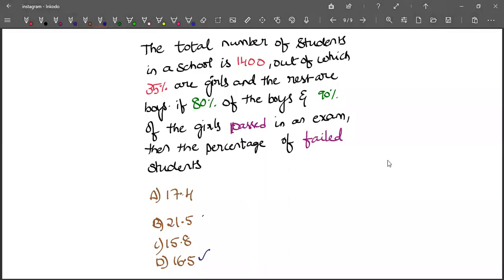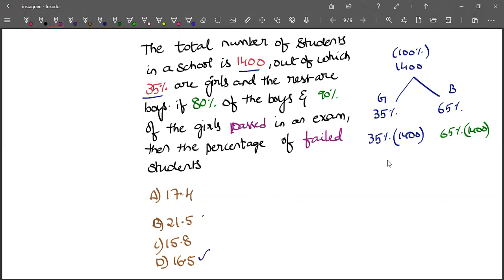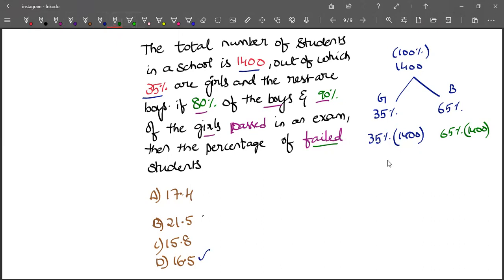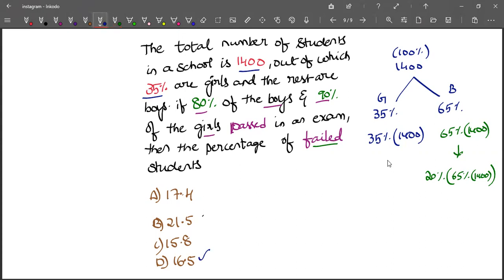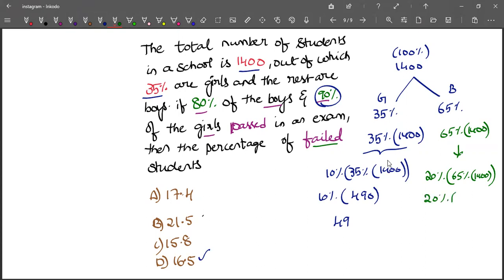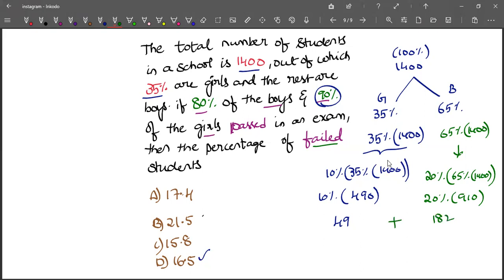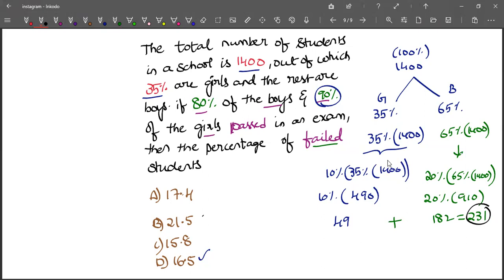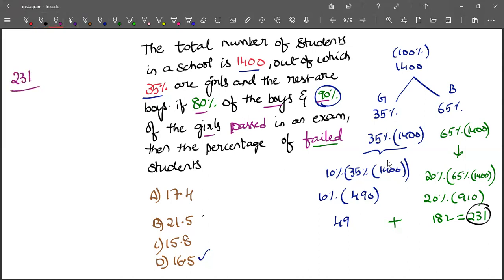Answer for question 9